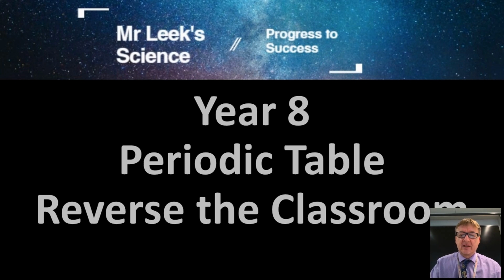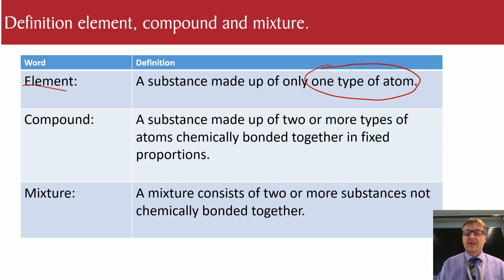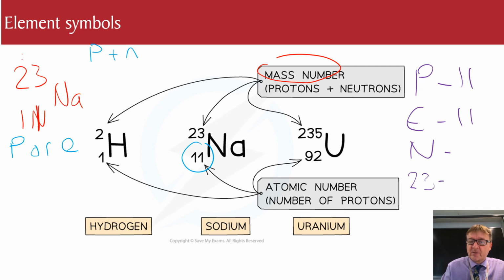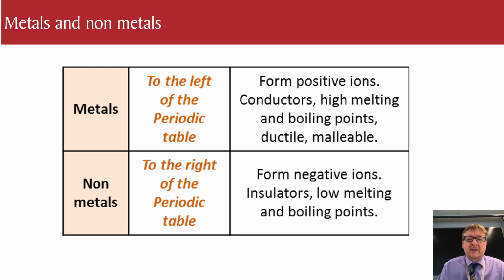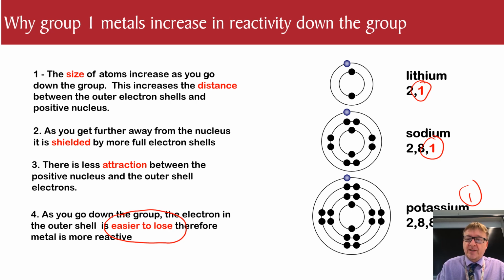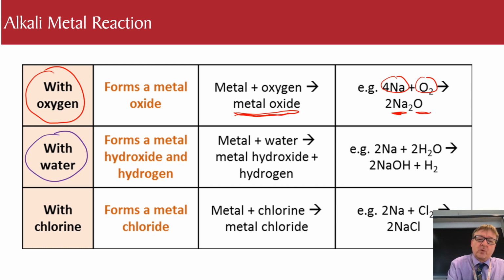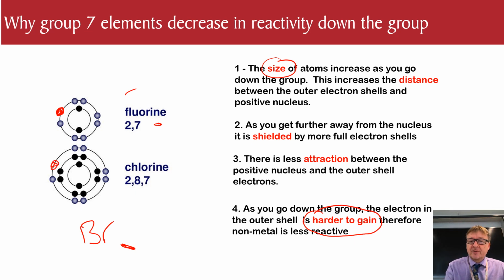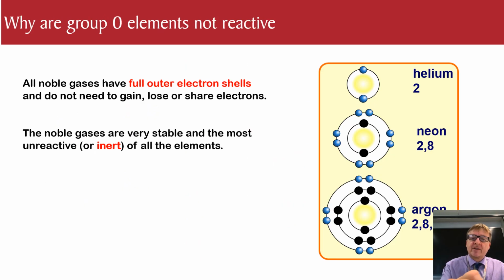02 Y8 Periodic Table reverse the classroom